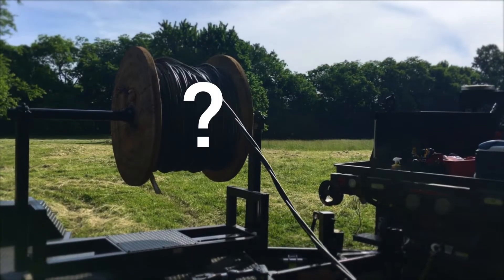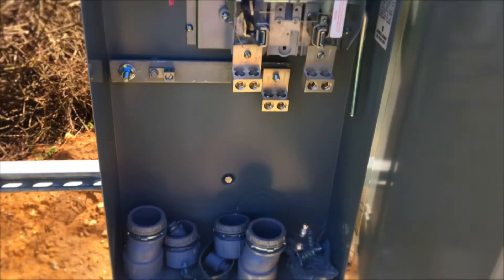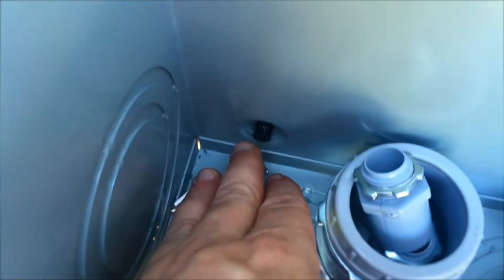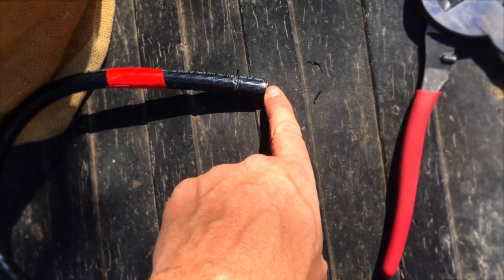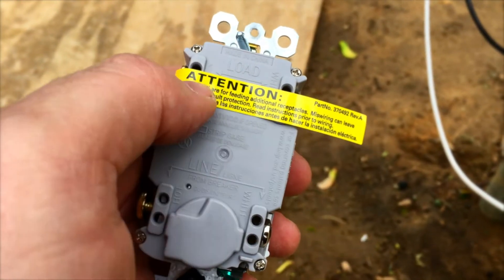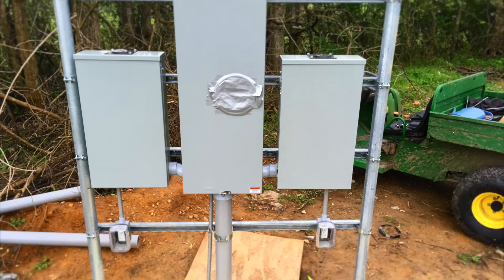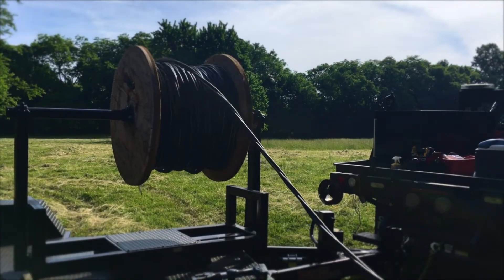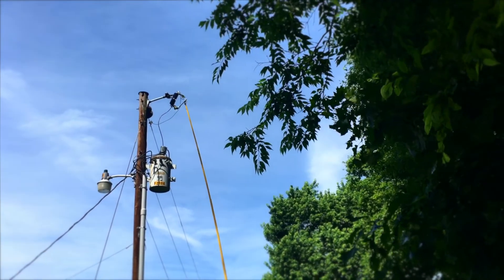Electrical Service P5 | Building Free Standing Meter Base P2 | DIY Barn House Design Build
DIY 400 amp meter base with two 200 amp panel disconnects. 4/0 Aluminum Triplex & 3/0 copper wire. Outside 20 amp receptacles.

We are designing and building our own post beam modern barn style house with a mono slope roof and eight foot ribbon windows. ~2000 sqft of stubborn grit. Suburbs to green acres – join us as we DIY the Modern Barn House Design Build. Dream big, don't quit! StubbornGrit.

CHAPTERS
00:00 RECAP, UNBOX & BOLT ON METER PANEL
00:51 GOATS, METER BASE, DISCONNECTS
02:06 BONDING BOTH DISCONNECTS
02:29 PANELS, KNOCKOUTS, CONDUIT
02:45 UNDERGROUND SERVICE
03:05 METER PANEL EARTH GROUND GEC
03:22 3/0 COPPER SERVICE WIRE
04:06 OUTDOOR RECEPTACLES
05:15 METER PANEL LUGS TORQUE
06:05 SCHEDULE 80 3” CONDUIT
06:18 ELECTRICAL APPRENTICE
06:27 INSPECTED & POCO PULLS WIRE
07:35 PROGRESS & TODO